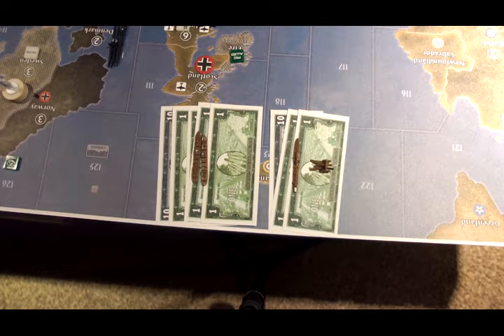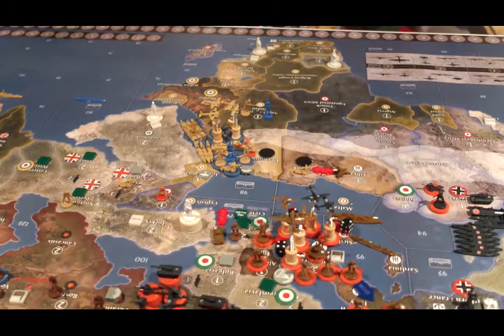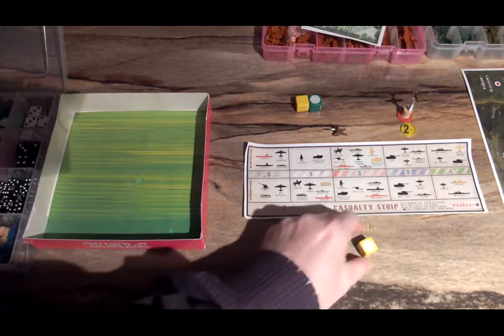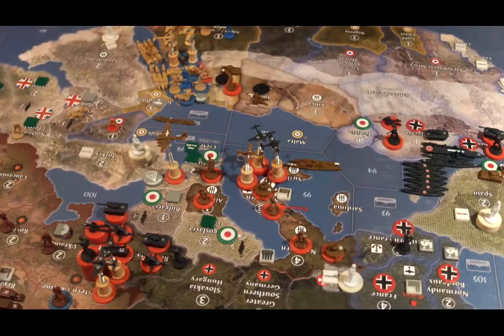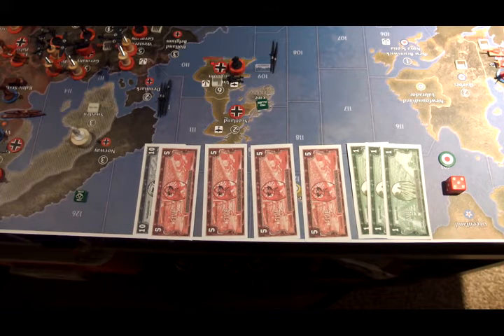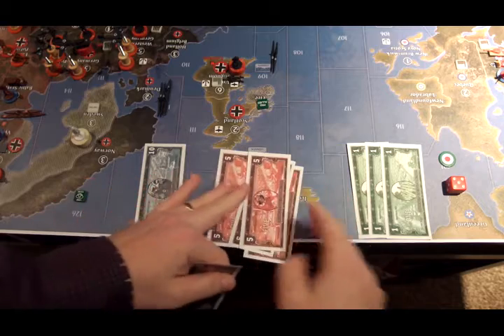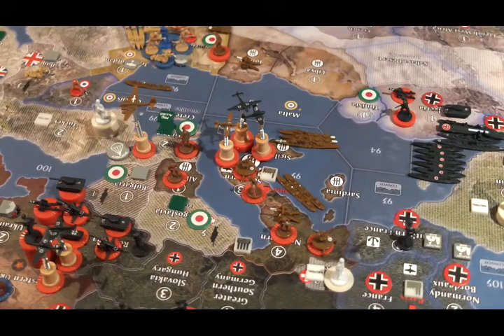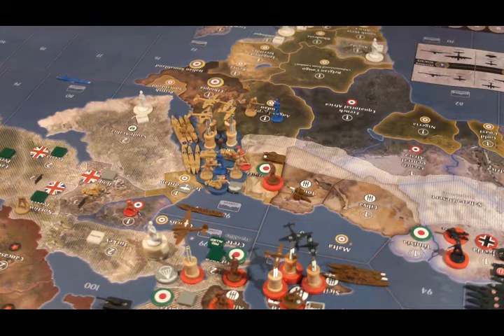Fifth YouTube Game - Hybrid 1942 Ruleset - Italy Turn 4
Italy takes a couple of territories in North Africa and activates some bonuses.  One battle is costly, however, to the meagre forces of the Regia Aeronautica.